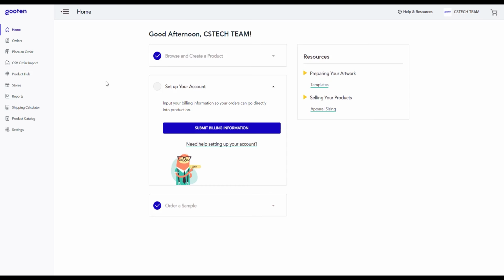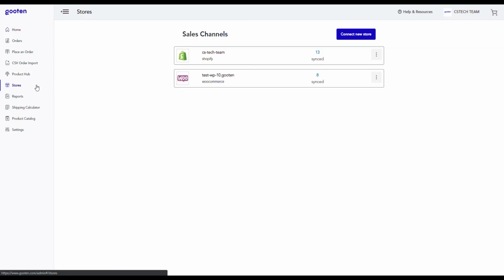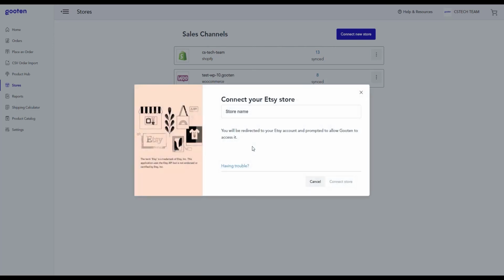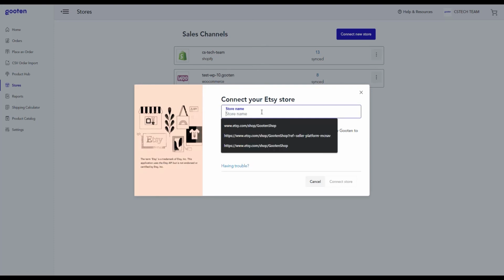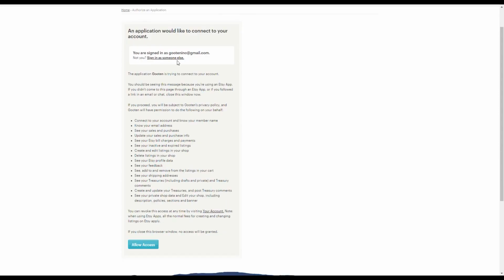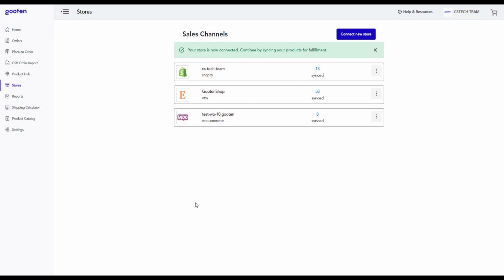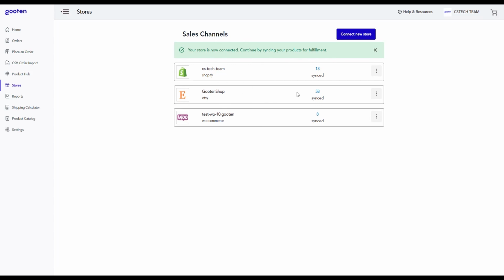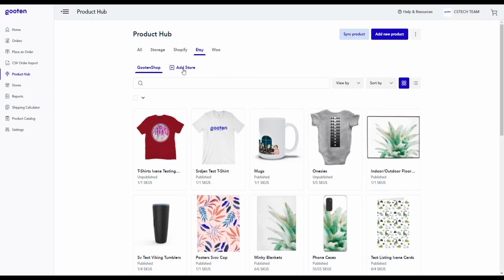How to connect your Etsy store to Gooten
Learn how to connect your Etsy store to Gooten!

Gooten gives you more options, more products, and the most efficient way to fulfill each individual order. That means better prices for you, and better results for your customers.